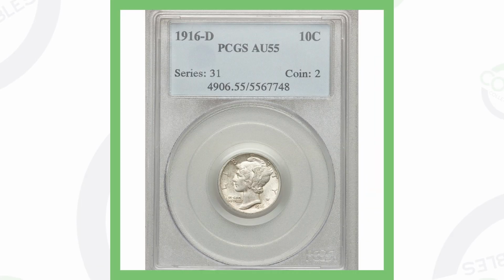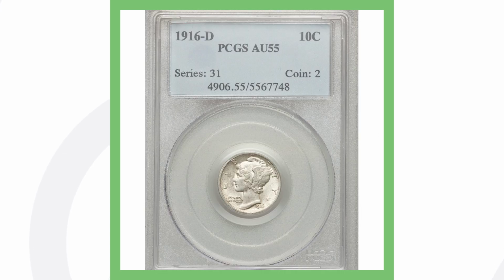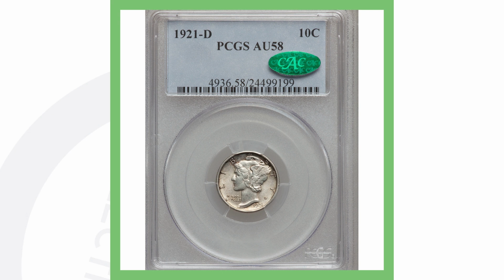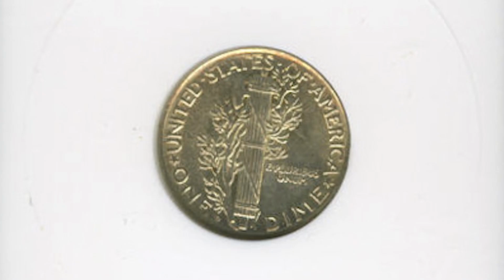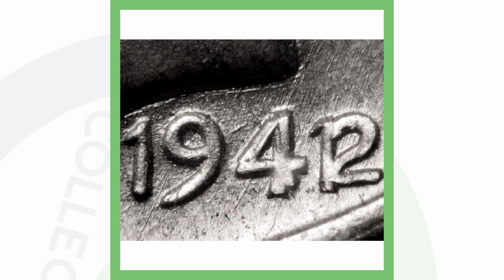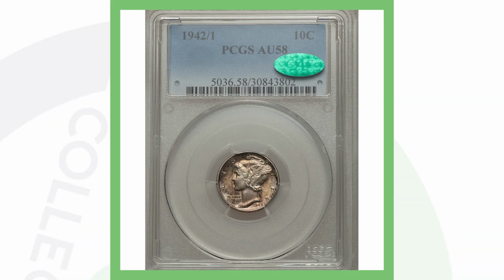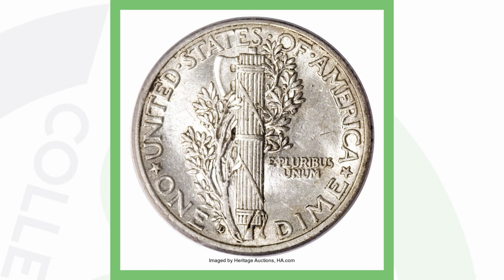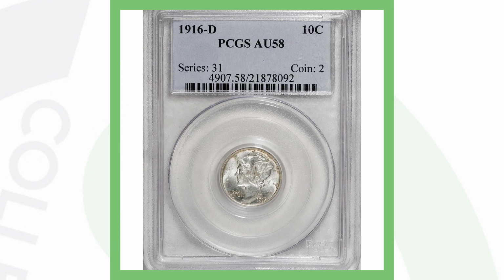$12,000 SILVER MERCURY DIME!!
This is a $12,000 silver mercury dime! We look at silver coins that are worth money.